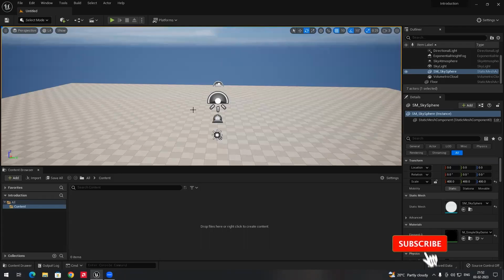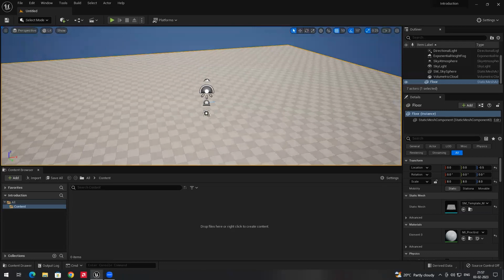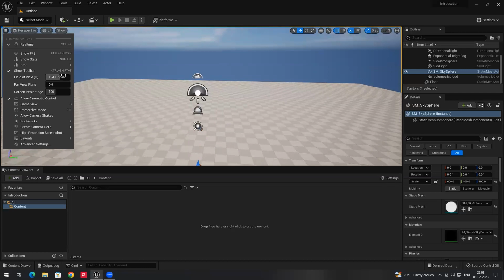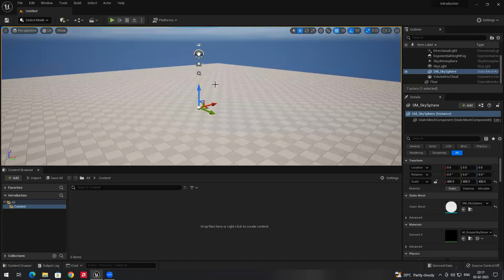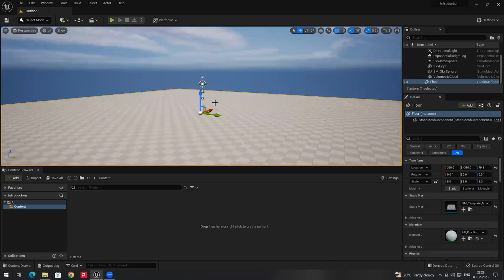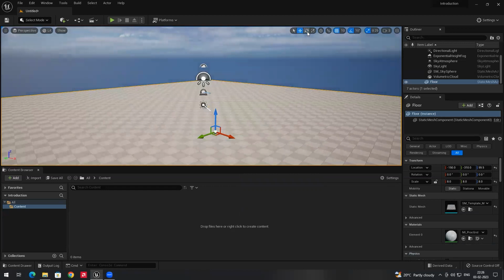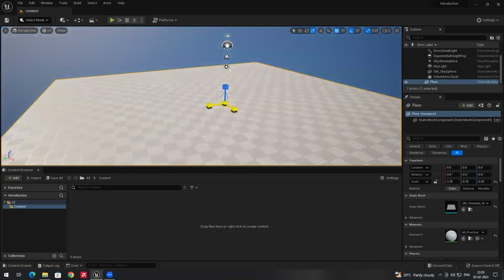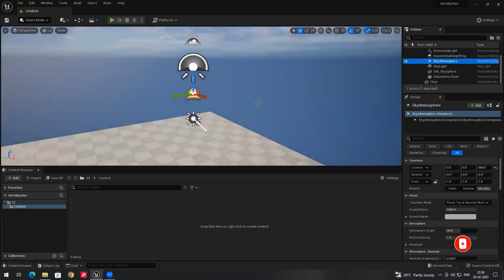Lesson 3 | Unreal Engine 5 | Free Tutorial | Viewport & Navigations | English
This video explain about viewports & Navigations controls in Unreal Engine 5